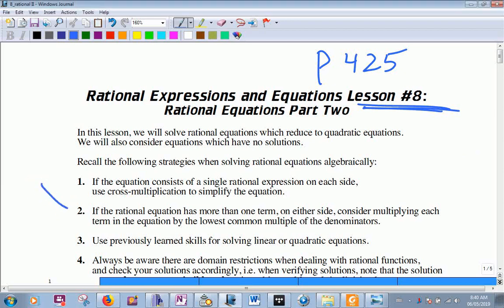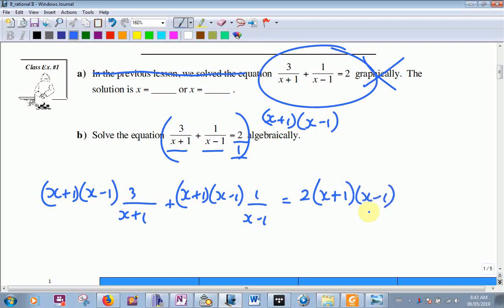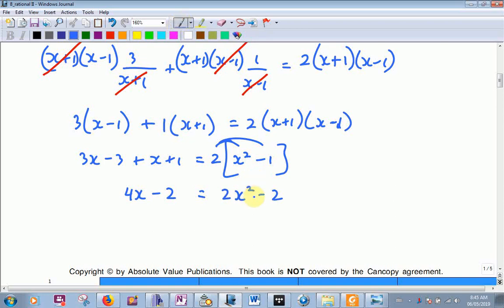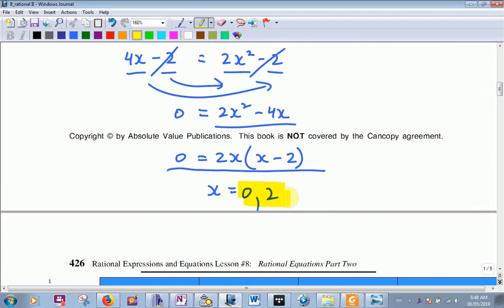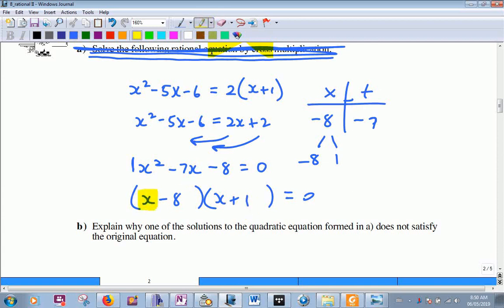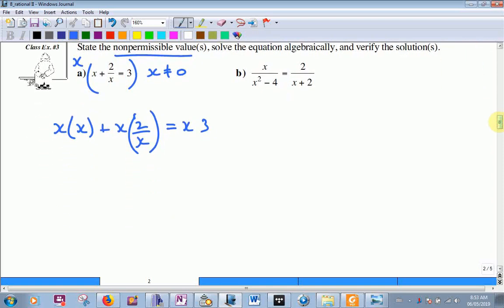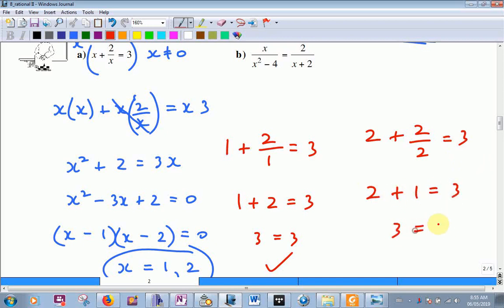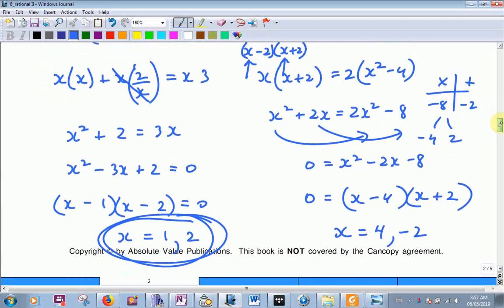rationals #8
solving quadratic rational equations